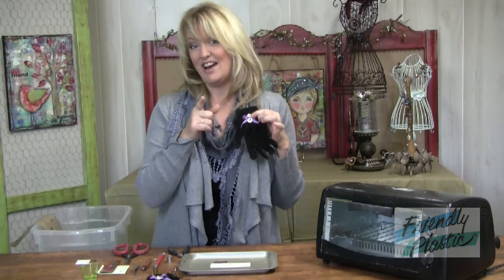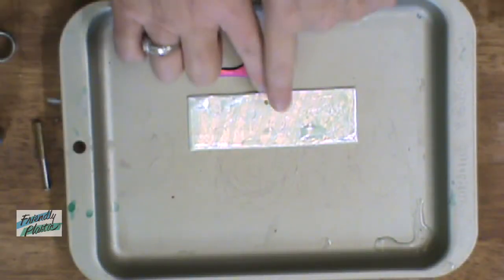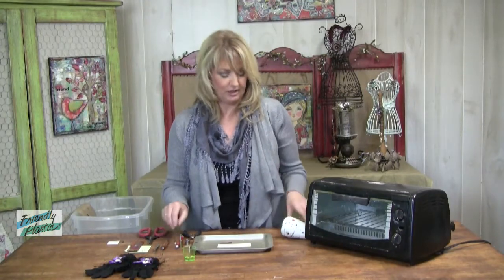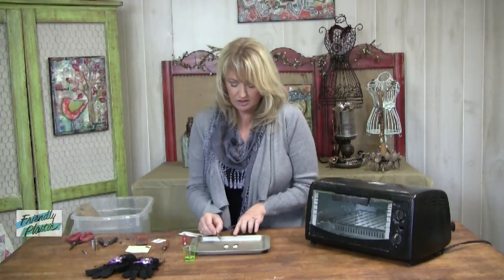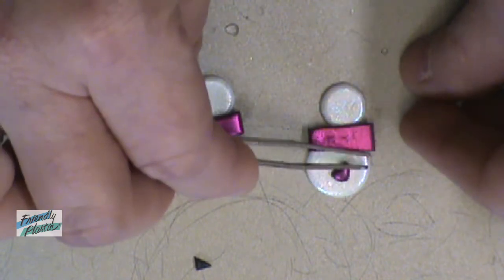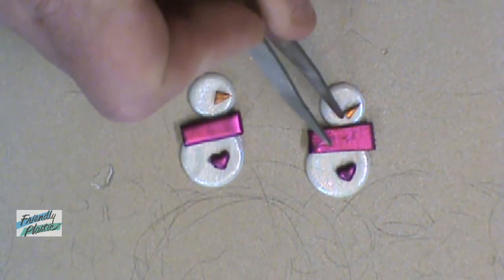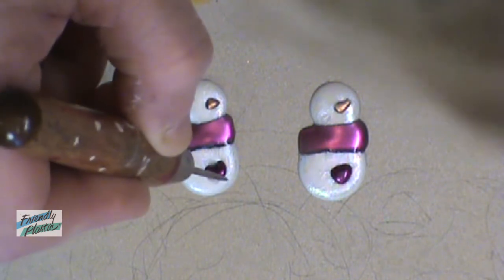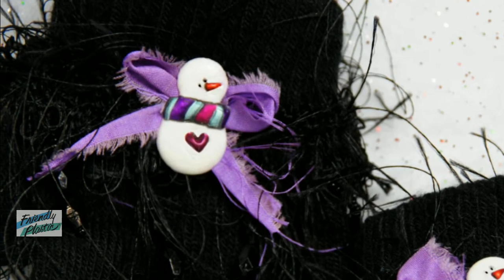How to make Snowman Button Embellished Mittens with Friendly Plastic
In this episode, Linda Peterson shows how to make a pair of snowmen buttons to embellish a pair of gloves or mittens.  Its a fun project to cure boredom during the winter season.